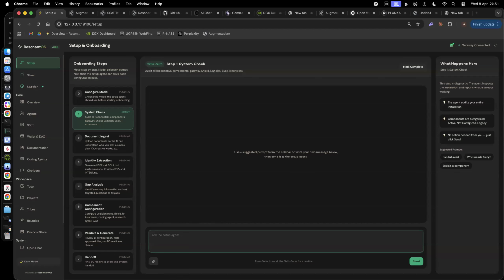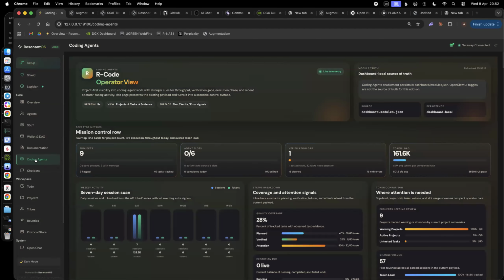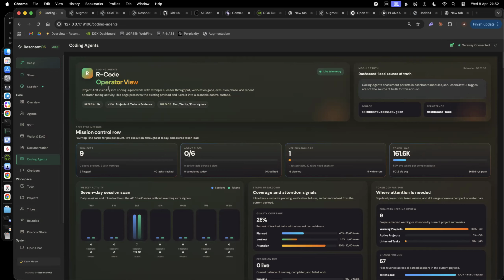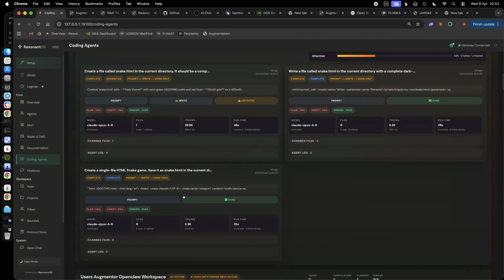ResonantOS Developers 2026 04 08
00:00 - Introduction and Call Agenda: The meeting begins with an overview of the session's goals, including status updates on the ResonantOS alpha, ways for new community members to get involved, and future plans for the community.1
01:31 - Tech Team Updates: Members of the tech team provide individual progress reports on their current projects, including work on local models, the ResonantOS installer, and regression testing.2
07:01 - ResonantOS Architecture and Development: A discussion on the initial development of ResonantOS on top of OpenClaw, the challenges of making it compatible across different operating systems, and the current effort to build an AI setup agent.3
11:08 - Development Process and Git Branching: The team debates the best practices for managing different development branches on GitHub, specifically how to handle bug reporting and merging changes into the main alpha branch.4
23:19 - New Member Introductions: Several new community members introduce themselves, sharing their backgrounds in software engineering, cybersecurity, marketing, and project management.5
34:05 - Community Growth and Communication Strategy: The speaker discusses the growth of the community to over 660 members and the need for better communication tools, such as newsletters, to help people become more active.6
36:42 - LLM Performance and Humanization: A debate on the "character" and "soul" of different AI models, specifically comparing Claude and ChatGPT, and the impact of humanization layers on computational accuracy.7
42:44 - The Future of Local AI and Sovereignty: The discussion shifts toward the goal of achieving 100% local AI and sovereignty, including recent experiments with running open-source models like MiniMax and Gemma.8
50:18 - Swarm AI and Agency Models: An exploration of the concept of "Swarm AI," where hundreds of tiny, specialized AI agents work together simultaneously to perform complex tasks.9
01:03:19 - Prompt Engineering and AI Bias: Participants share their experiences with prompt engineering, discussing how to restrain agents at the start of a conversation to prevent them from becoming overly executive or production-biased.10
01:15:05 - Collaborative Coding Tools: The group discusses using various tools like Cursor, VS Code, and Claude Code, and sharing techniques for making different AI models check each other's work.11
01:29:43 - The Claude Code Leak and Open Source: A brief discussion on the story behind the refactored Claude Code by independent developers and the implications for open-source AI development.12
01:34:38 - Closing Remarks: Final wrap-up and a reminder about the next meeting focused on community and philosophy rather than technical coding.13